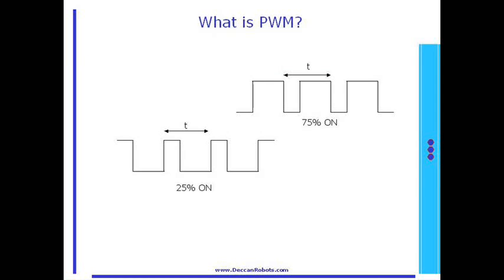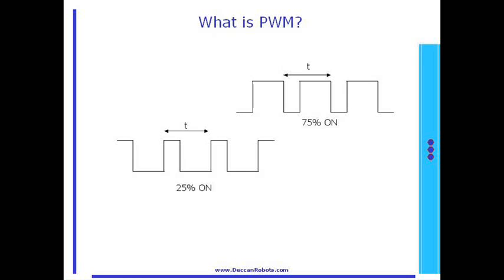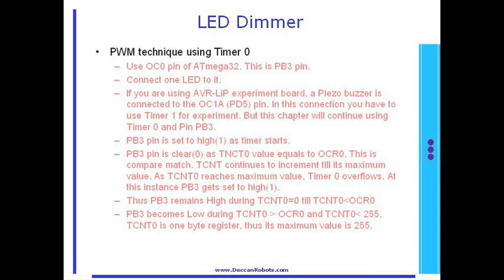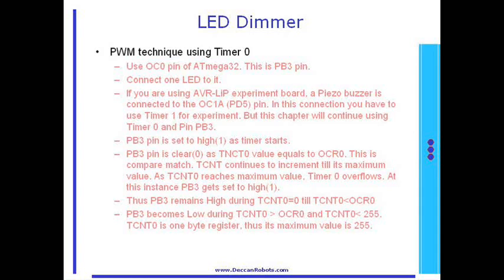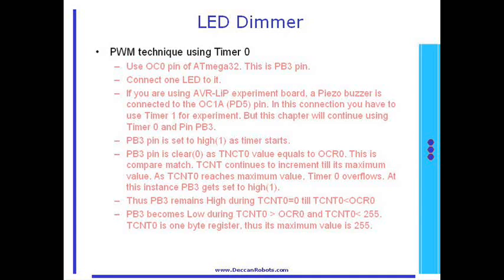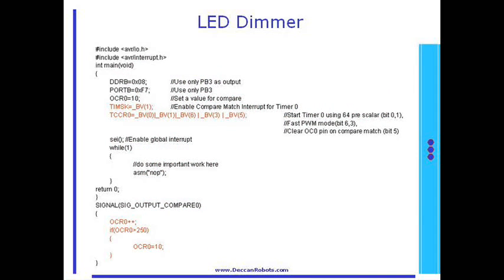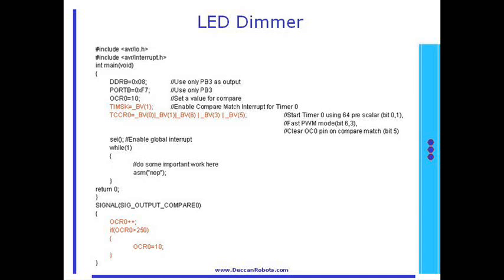AVR Chapter 8